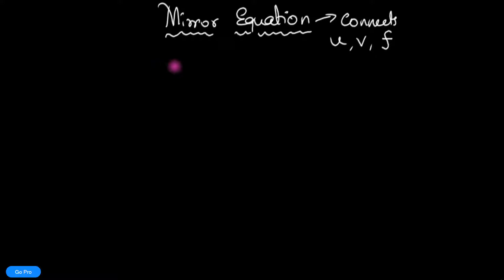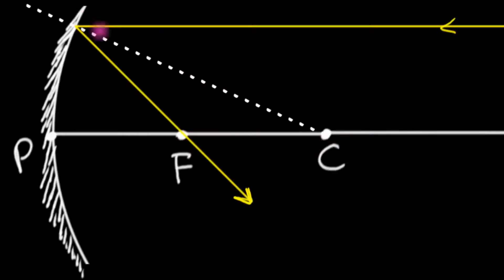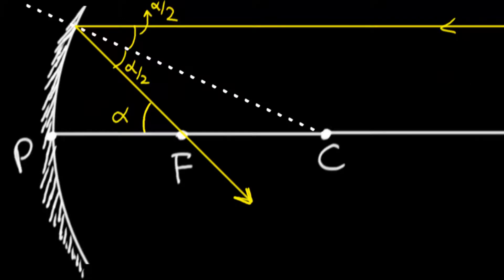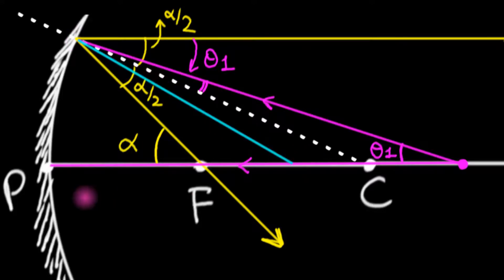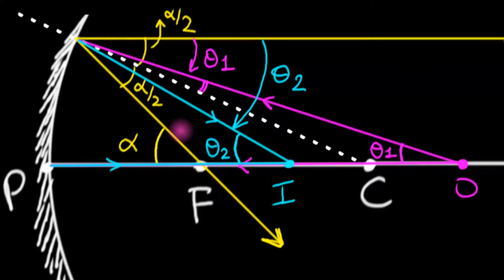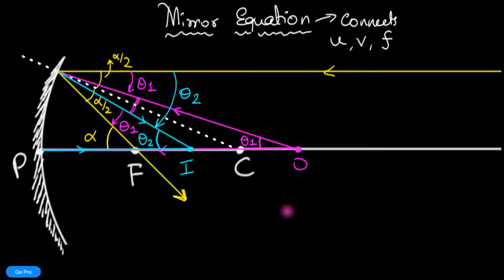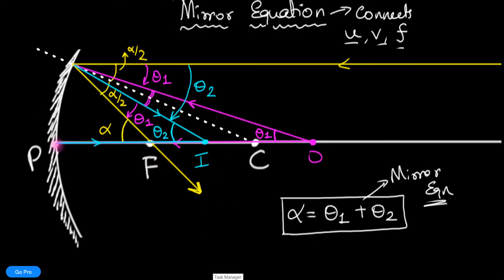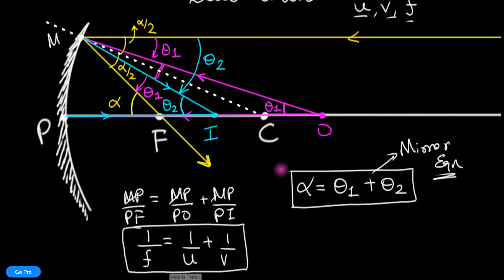Deriving mirror equation (short non classical method)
Let us derive the mirror equation in a non standard method. As mentioned in the video, don't use this for your 'tests'.
I simply love the elegance of this equation.